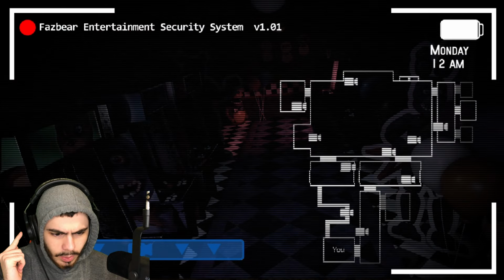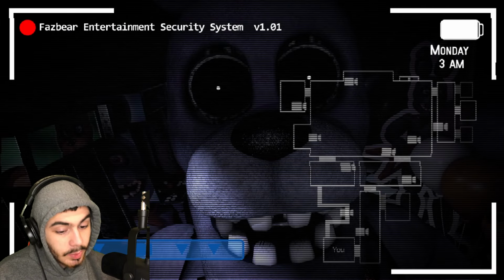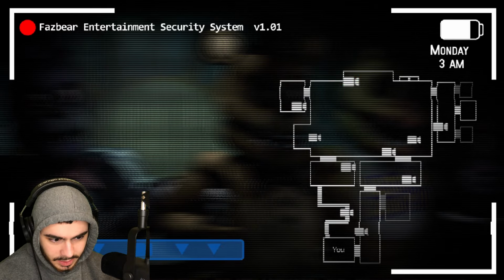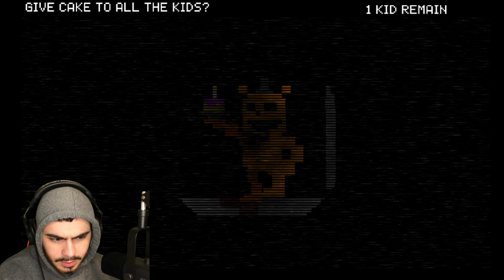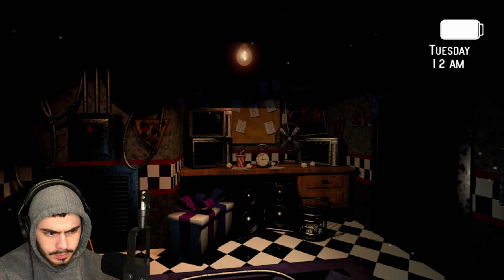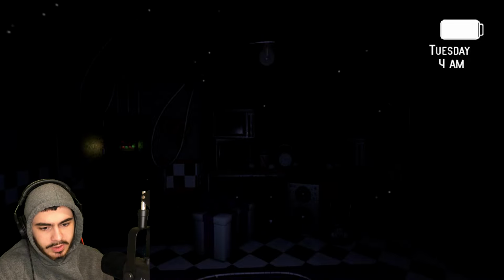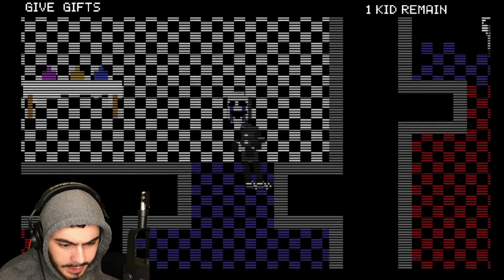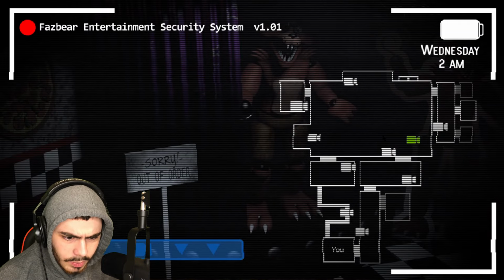THIS NEW FNAF 1 FAN GAME IS DISTURBING...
Another Reimagining of the Fangame "TRTF 1" Created by Tyler Ahlstrom
Where they are looking to give you Better Graphics, Better Coding, Slight Redesigns and more!

Much Love to all the new Supporters to this channel, I greatly Appreciate your guy's support and presence. Thank you! You don't have to at all, but if you want to support further